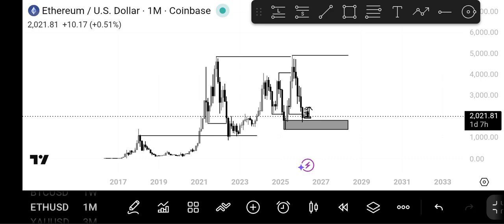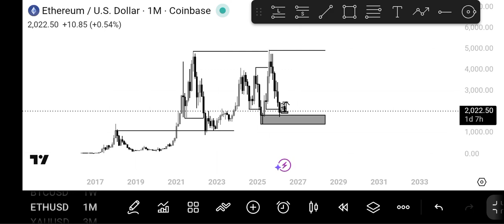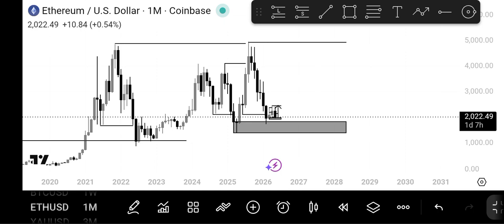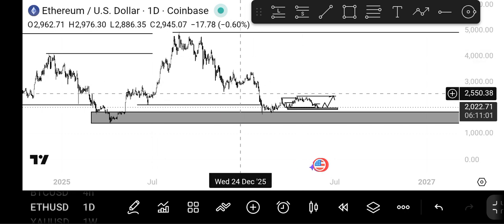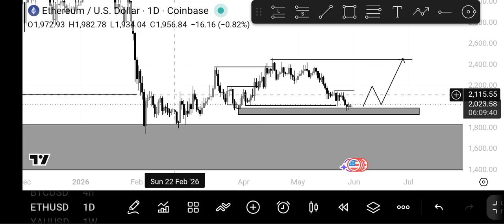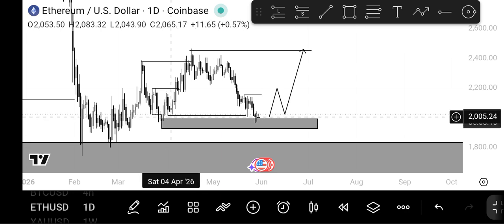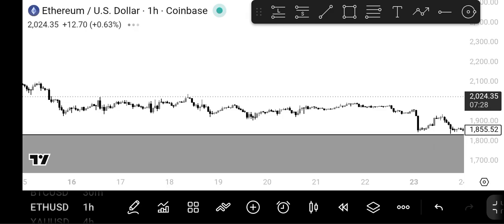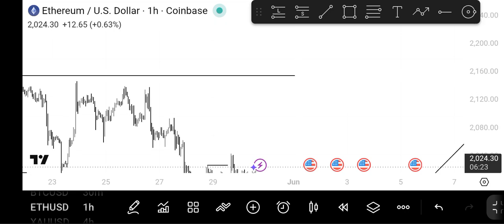Weekly market outlook/High probability set-up (ETHUSD)@kelvinTalent_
🚨 ETHUSD Weekly Market Outlook 🚨
Before placing your next ETHUSD trade, watch this analysis.
In this week's market outlook, I break down the key price levels, market structure, liquidity zones, and potential trading opportunities for Ethereum. Whether you're a day trader or swing trader, this analysis will help you stay aligned with the market and avoid unnecessary mistakes.
📊 What you'll learn: • Key ETHUSD support and resistance levels • Liquidity sweeps and market structure shifts • Potential bullish and bearish scenarios • High-probability trading zones for the week